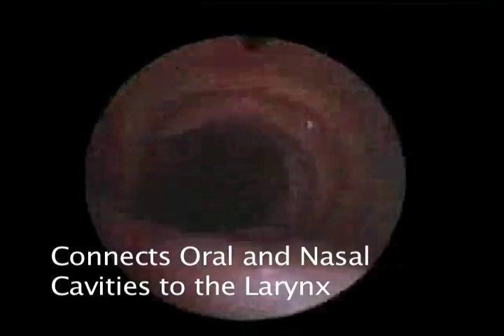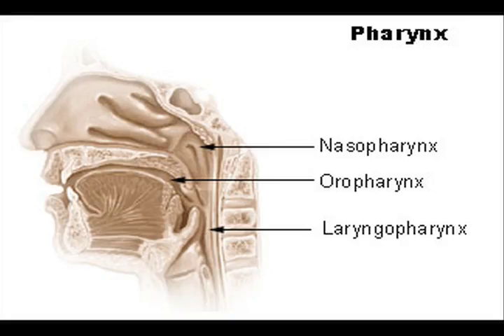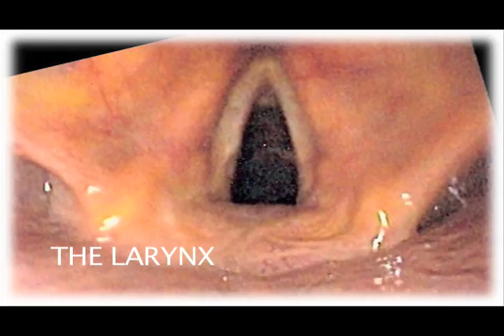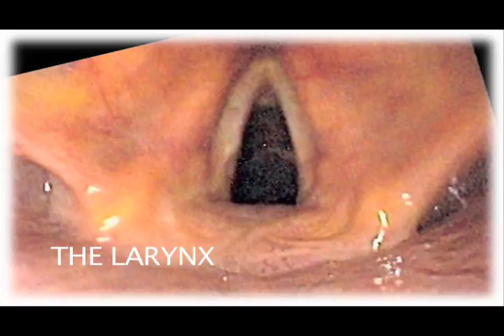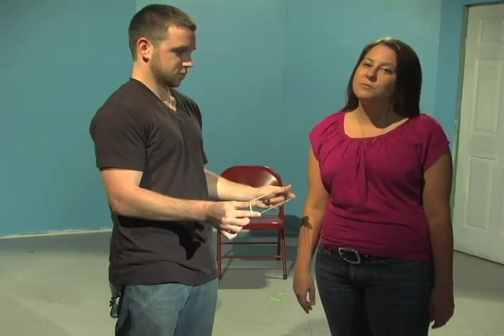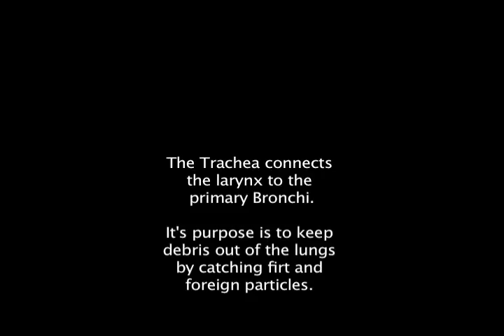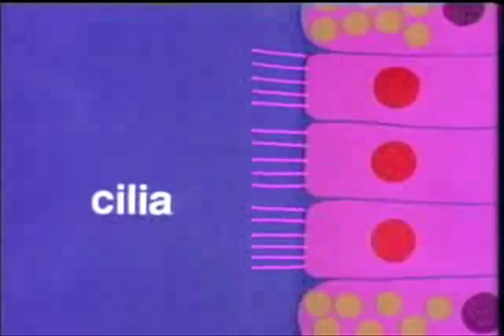Biology.mov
Our Biology Upper Respiratory Video